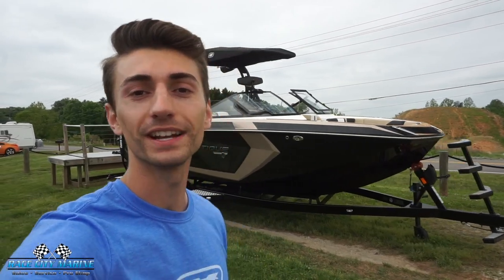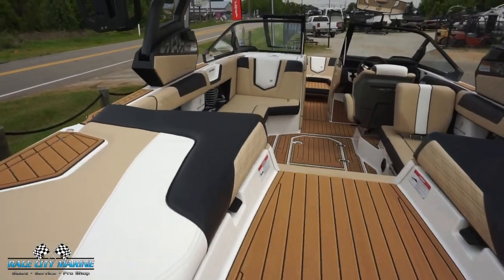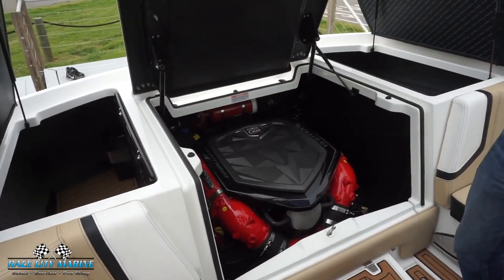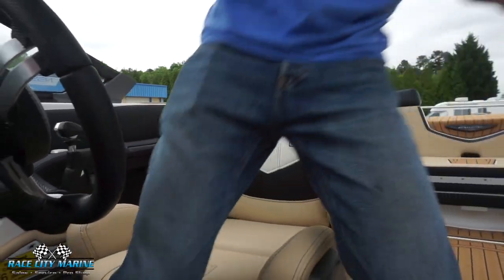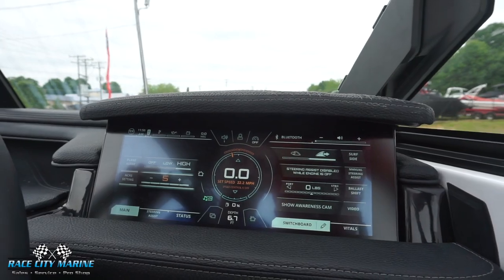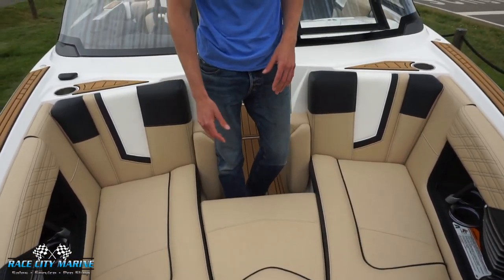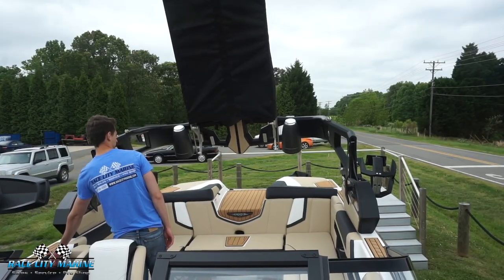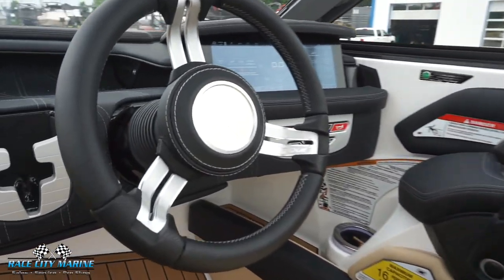2019 Super Air Nautique G23 Walkaround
Today's walkaround is on the brand new 2019 Super Air Nautique G23!  The boat that revolutionized how watersports towboats are designed and perform, our legendary Super Air Nautique G23 gets its reputation from producing the best wakes and surf waves in the industry. Innovation, style and quality define the G23 as it sits alone as the best wakeboard and wakesurf boat in the world. With luxury refinements found only in a Nautique, experiencing a G23 on the water is like nothing else.

Options
Engines H6 Direct Injection 6.2L
Enhanced Courtesy Lighting Package
Tower Speakers - 1 Pair JL Audio M6 Series 880x Series Speakers
Bimini - Tower Mounted with Surf Pockets
Tower Prep Kit JL Audio M Series Studio(Pre-Wired 8 Channel Amp)
Tower Speakers - 1 Pair JL Audio M6 Series 880x Speaker Covers
Maps Standard US
Battery System Battery Maintenance System 110 (Integrated Charger-Dual Battery)
Cover - Platform
Cover - Towable/Mooring (Tower Up) with Anti-Pooling System
Fire Extinguisher - Automatic
Lights - Underwater
LINC Panoray - Navionics Maps
Nautique Integrated Steering Assist
Phender Pro (6) - Boat Fender Attachment System
Surf Select with Surf Switch
Ultra Premium Steering Wheel in Hand Stitched Leather
Seating - Bow Armrests (Retractable)
Stereo - JL Audio M6 Series Studio Elite (Wavefront)
Stereo - Transom Mounted Remote Control
Air-Dam Walk-Thru Air-Dam (Pocket Door)
Graphics Galaxy Graphic

Standard Features
Nautique Configurable Running Surface with Hydro-Plate
Nautique LINC PANORAY with Helm Control
Zero Off GPS Speed Control
Nautique Surf System with WAVEPLATE
Wake Package(Integrated 2850 lbs Ballast System)
Flight Control Tower - Actuated (Textured Finish)
Nautique Strapless Board Racks
Surf Pipe Exhaust
Power Management Access with Dual AGM Batteries
Navigation and Docking Light Array
LED Courtesy Lights
Cleats (6)
Sliding Reversible Stern Seat
Waste Receptacle
Coolers (Removable)
Flip-Up Lounge Seat (Port)
Nautique Awareness Camera
GoPro Ready Rotating Tow Point
Stereo - JL Audio M6 Series Elite (MM100s Stereo, 6 Speakers, 10in Subwoofer and 8 Channel Amp)